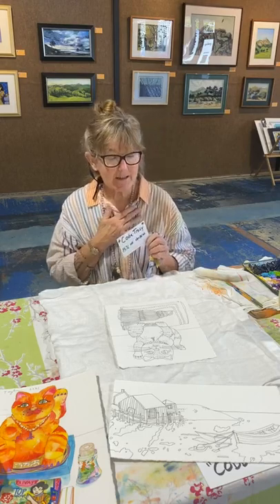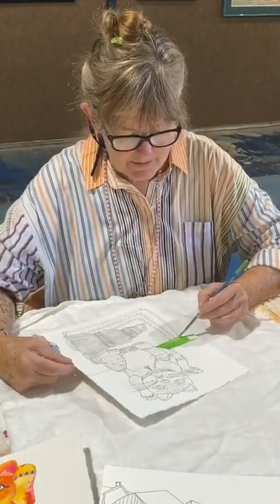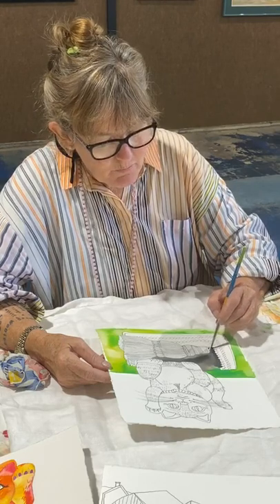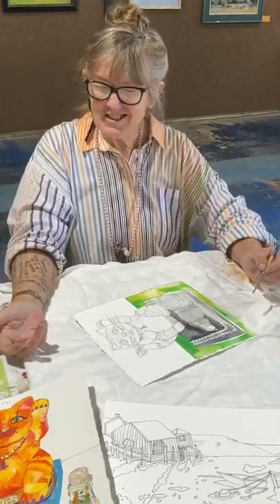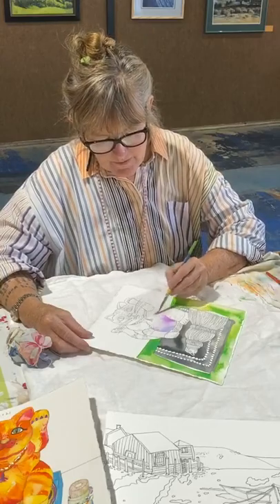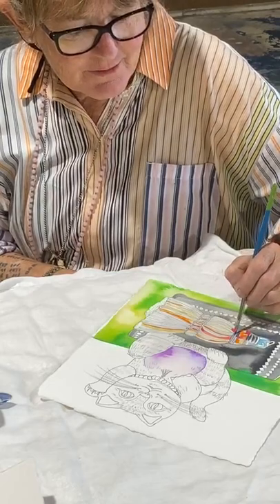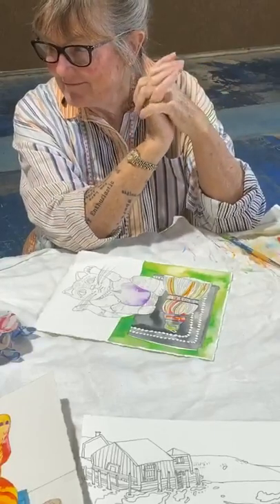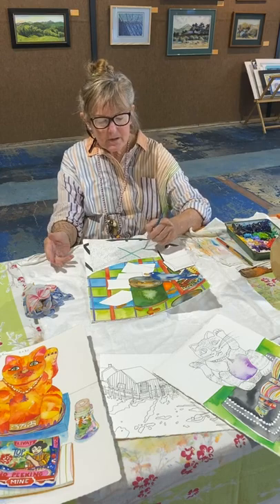Tracy Taylor - Holbein Watercolor Paint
The wonderfully talented Tracy Taylor walks us through an excellent demonstration on Holbein watercolor paints.